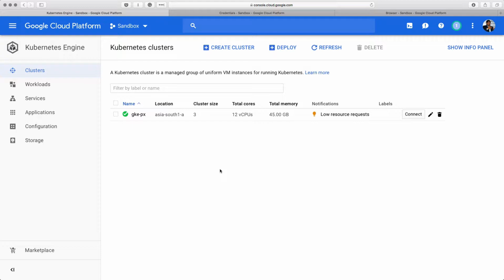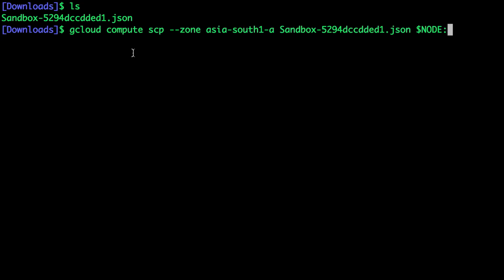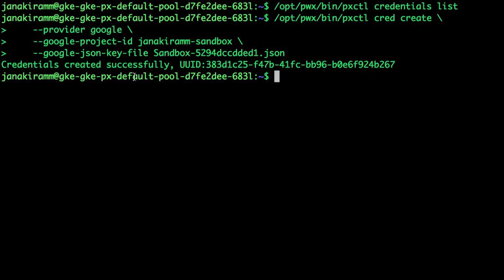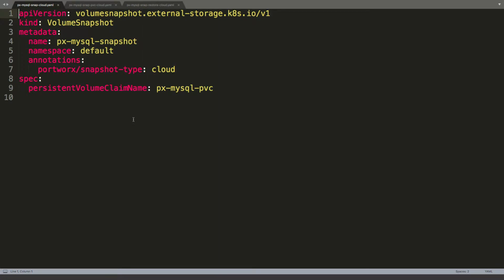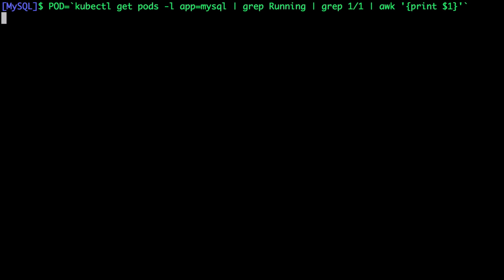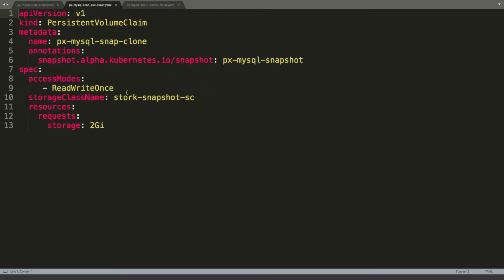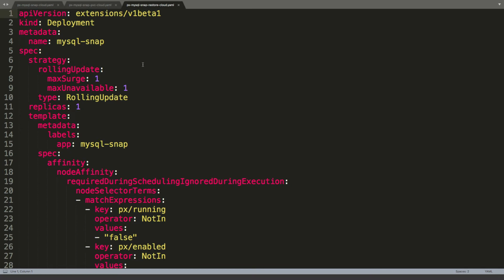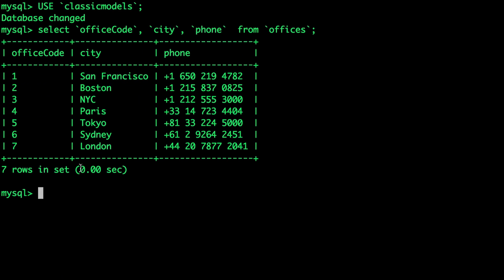Kubernetes Tutorial: How to Create Cloud Snapshots of MySQL Persistent Volume Claims on GKE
This tutorial is a walk-through of how to create cloud snapshots of MySQL persistent volume claims on Google Kubernetes Engine (GKE) by Certified Kubernetes Administrator (CKA) and Application Developer (CKAD) Janakiram MSV.

Janakiram is recognized by Google as a Google Developer Expert (GDE), by IBM as an IBM Champion for Cloud, and is awarded the title of MVP and Regional Director by Microsoft Corporation for his subject matter expertise.

Janakiram is a regular contributor to the Forbes Technology section, a senior analyst for Gigaom Research analyst network, a contributor at The New Stack and TechRepublic, and an adjunct faculty at the International Institute of Information Technology (IIIT-H) where he teaches Big Data, Cloud Computing, Containers and DevOps to the students enrolled for the Master's course.